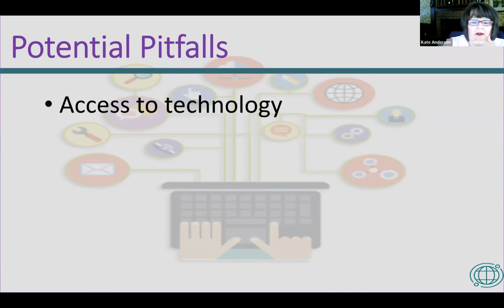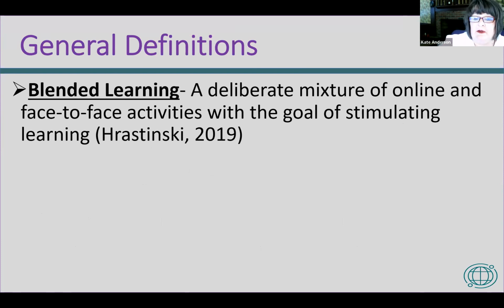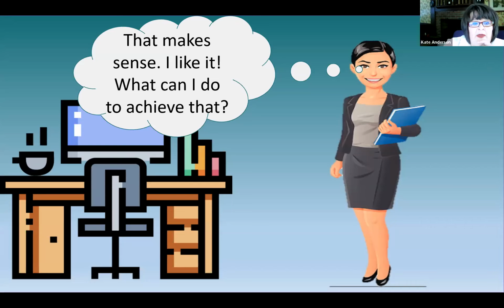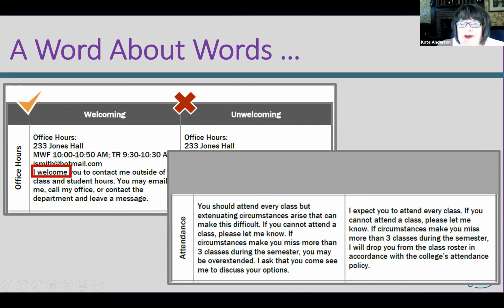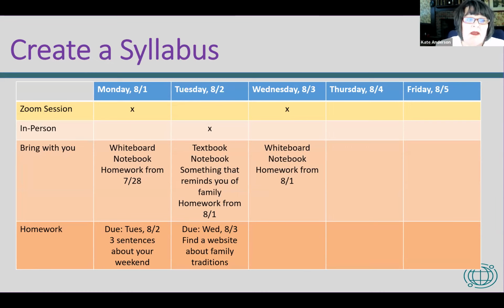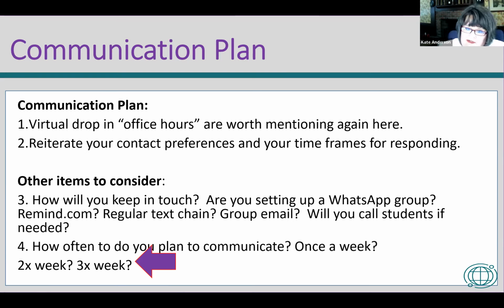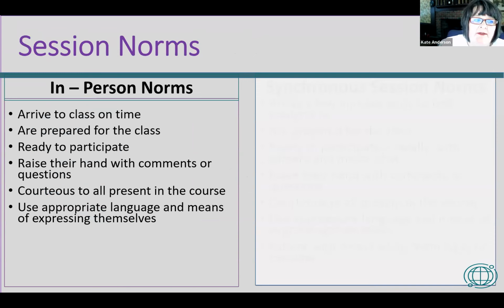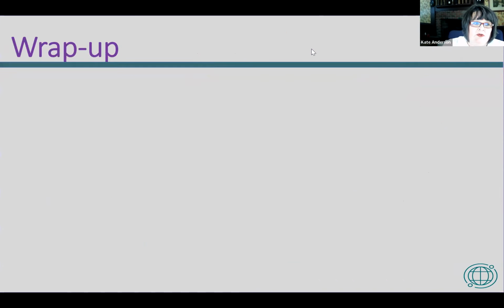The Three Pillars to Successful ESOL Remote Instruction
What is the foundation for successful remote instruction? What are the considerations that will help to reach and teach ESOL students, whether remote, in-person, or some combination of the two? If you are preparing ESOL classes amidst ongoing uncertainty, this webinar will help to identify the components of an effective communication plan, discuss ways in which you can organize and structure your class for maximum engagement, and examine elements of successful course delivery.

Presenter: Kate Anderson